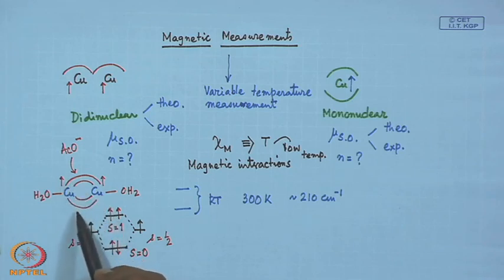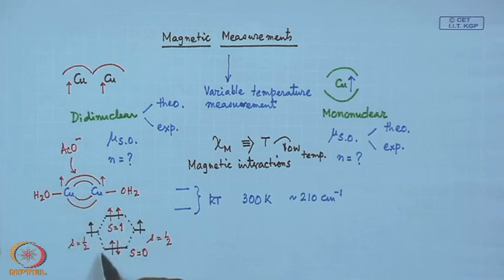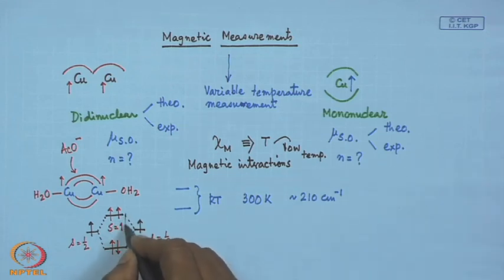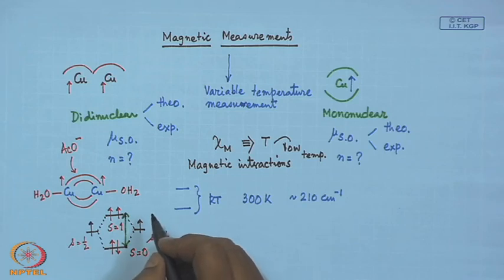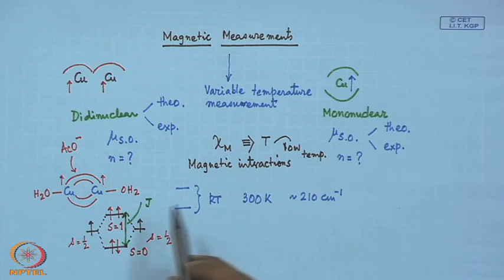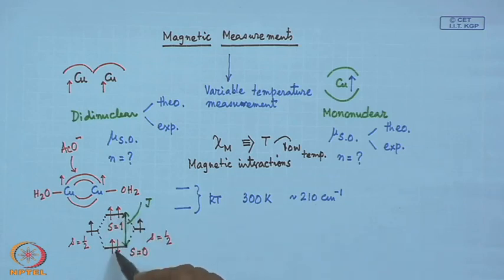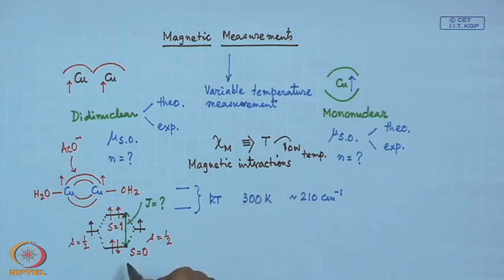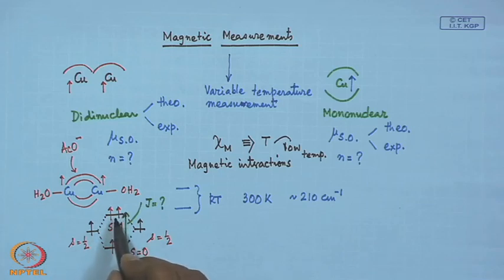Magnetic Measurements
Co-ordination chemistry (chemistry of transition elements) by Prof. D. Ray,Department of Chemistry and Biochemistry,IIT Kharagpur.For more details on NPTEL